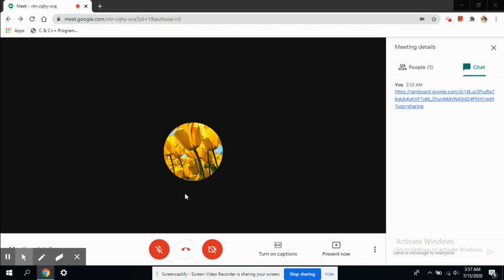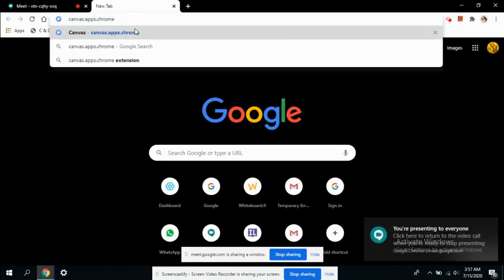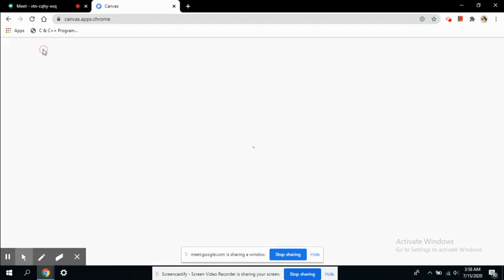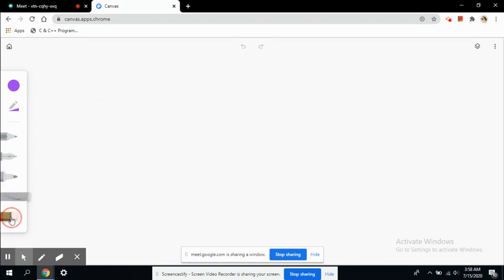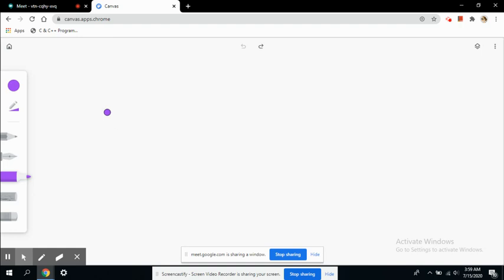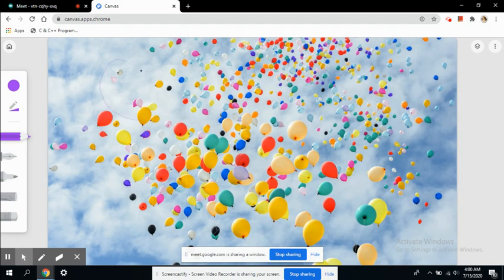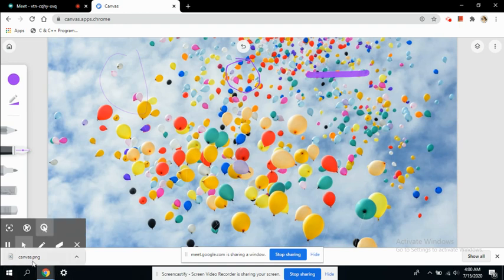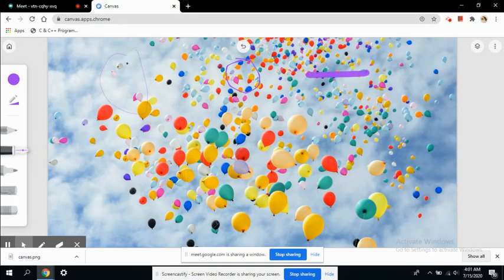Integrating Canvas with Google Meet